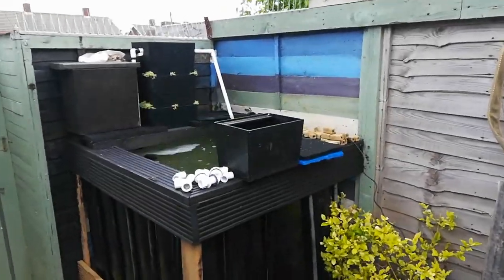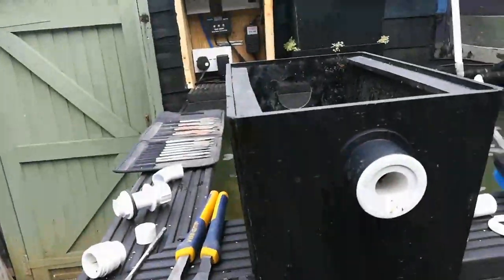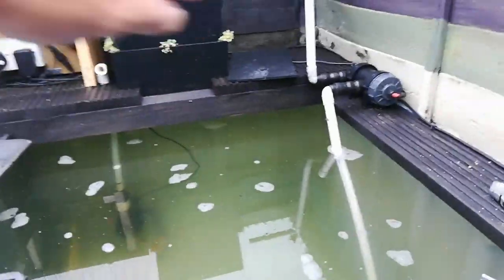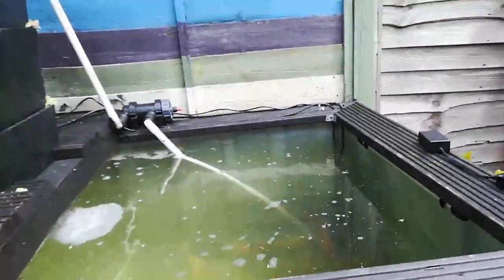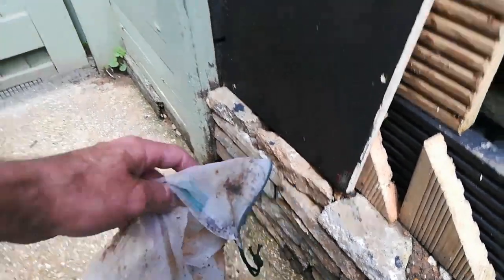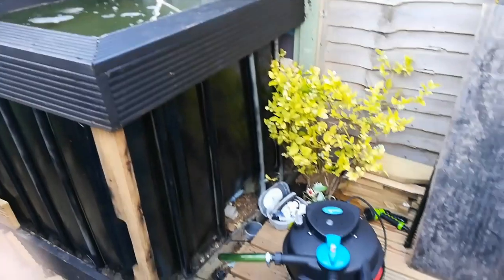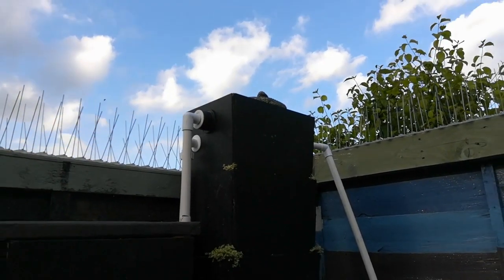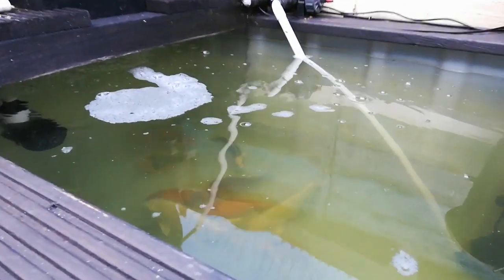Ibc tank project changes 🤔🤔🤔